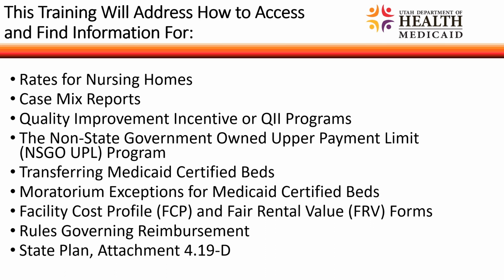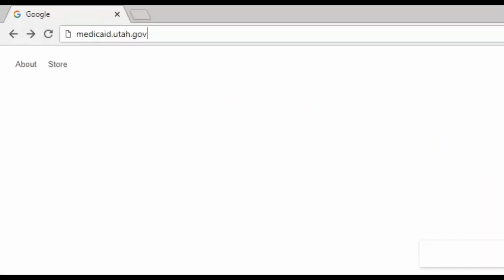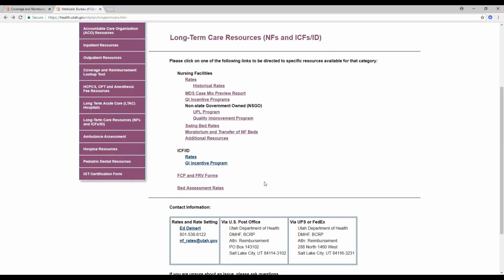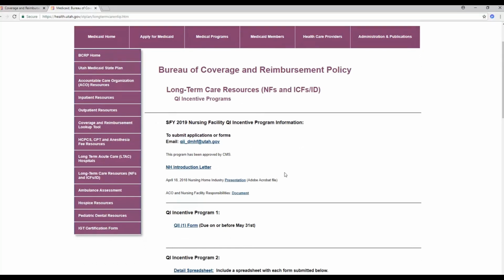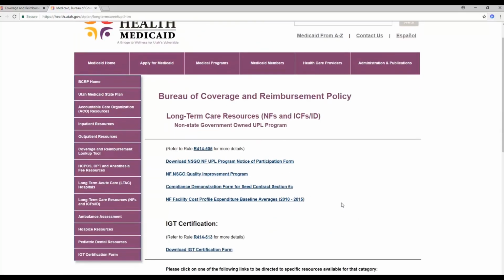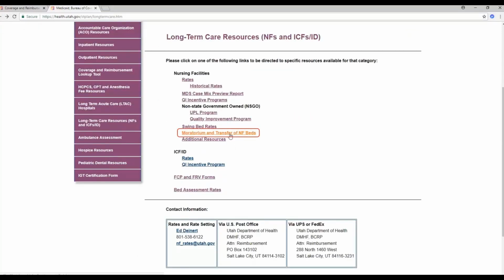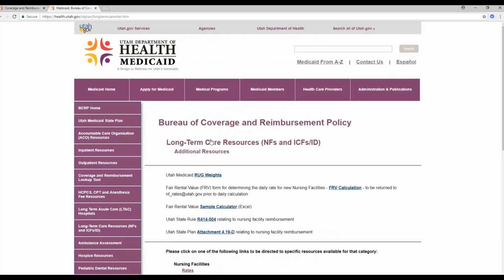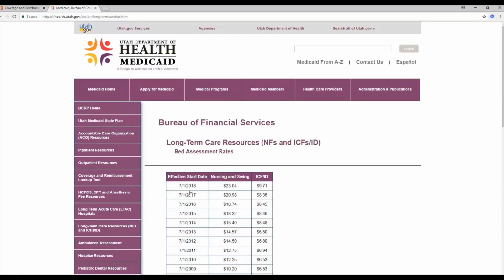NH BCRP Resources Training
This training provides nursing home providers general information regarding how to access reimbursement policy resources, tools, and forms.